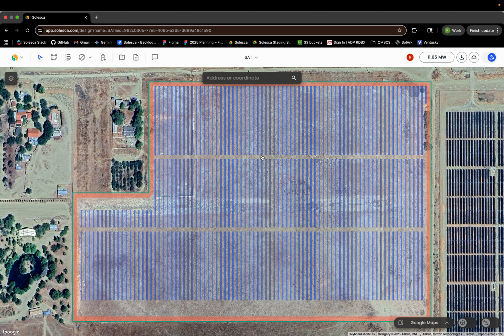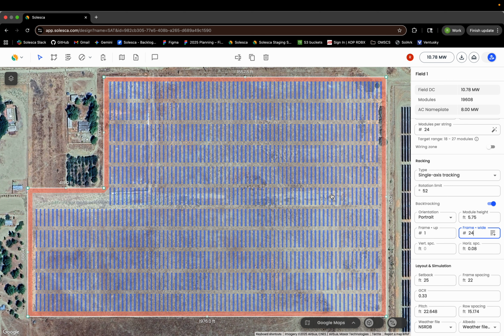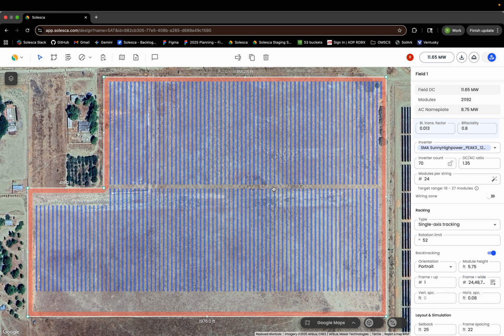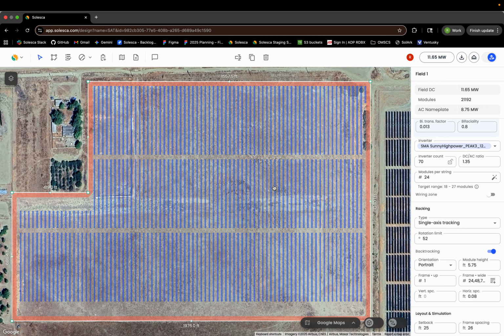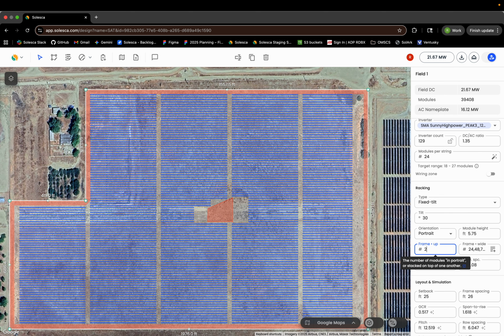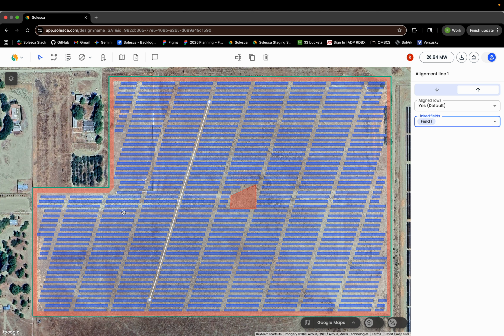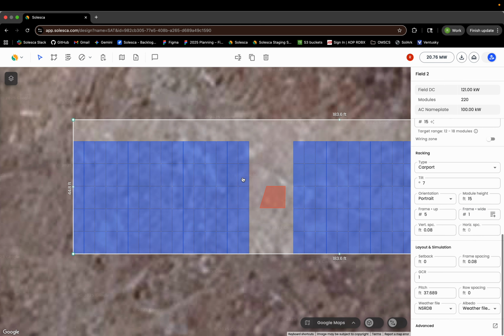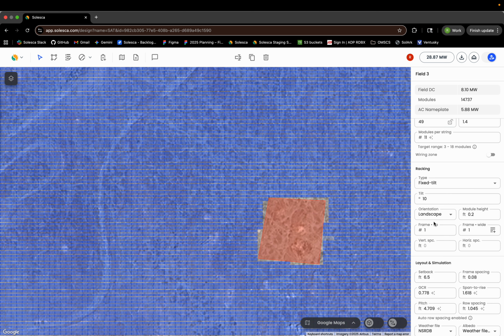Solesca Frame Spacing Walkthrough